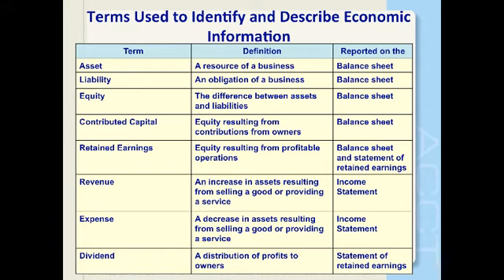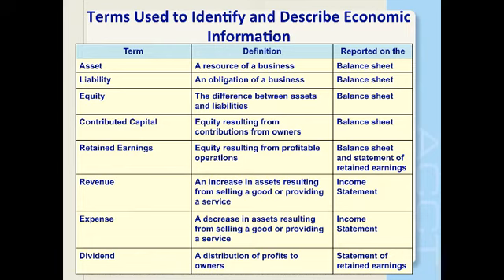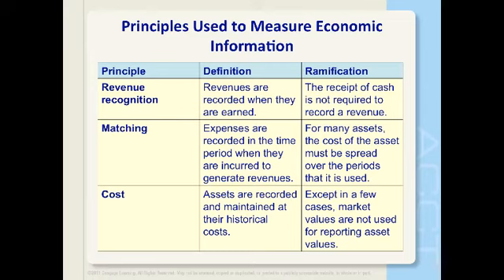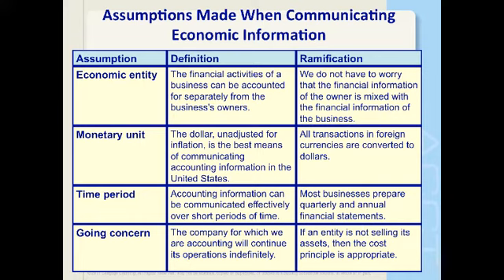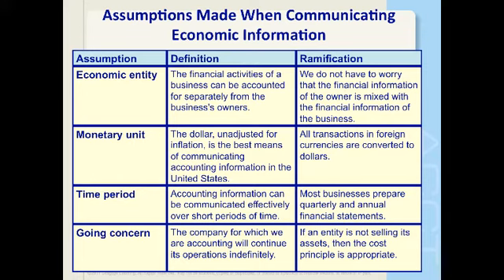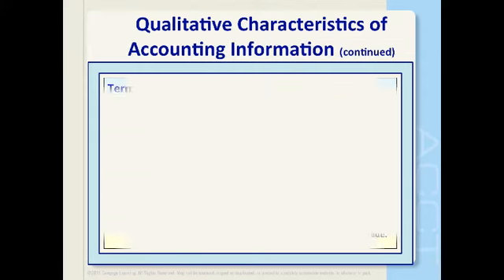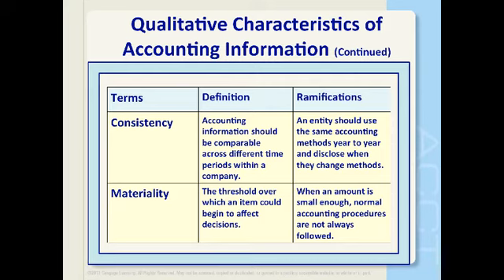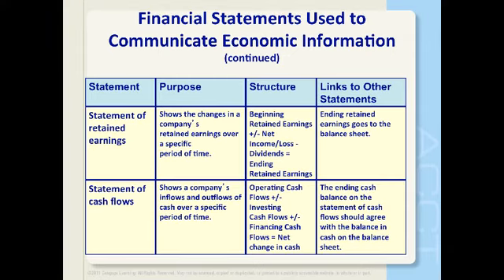Accounting Chapter One